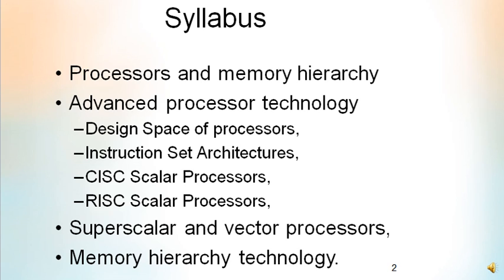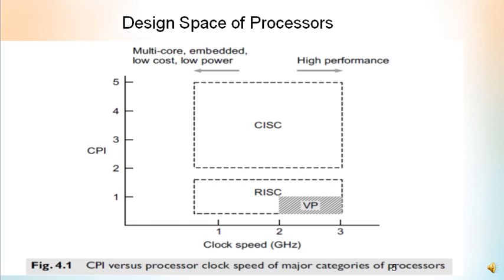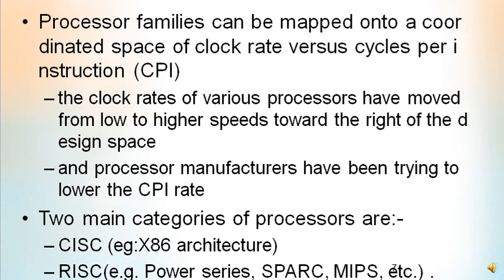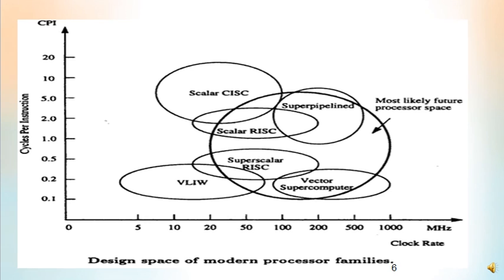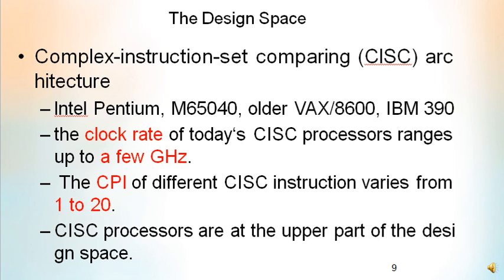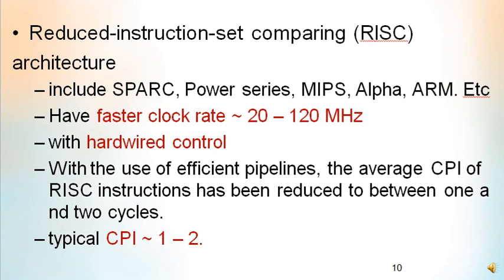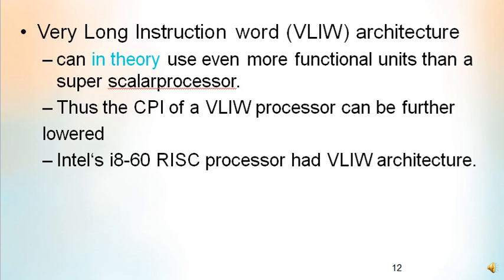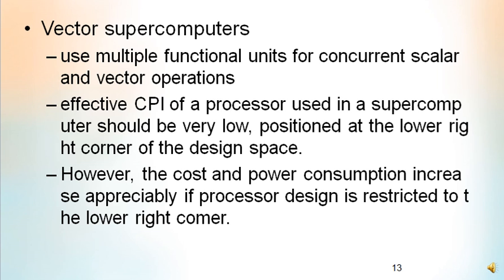CS405 CSA MODULE 2 DESIGN SPACE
PROCESSOR SRCHITECTURES